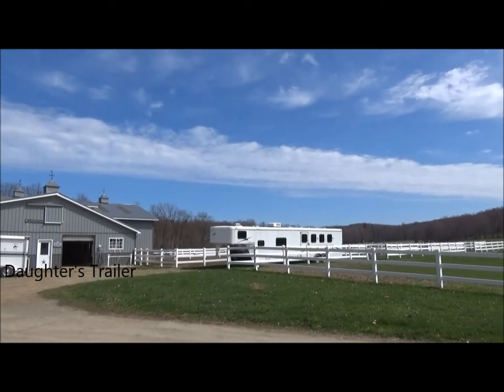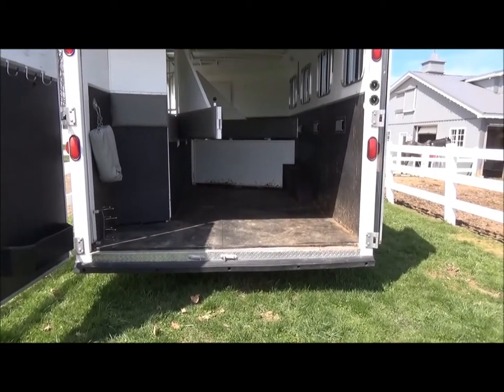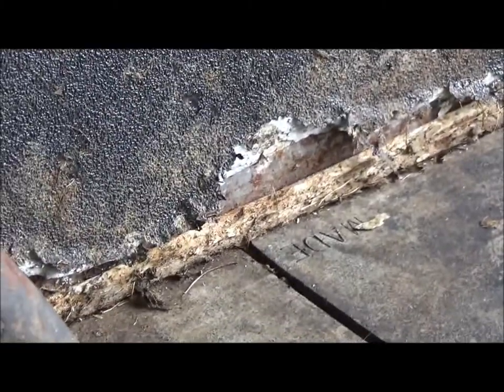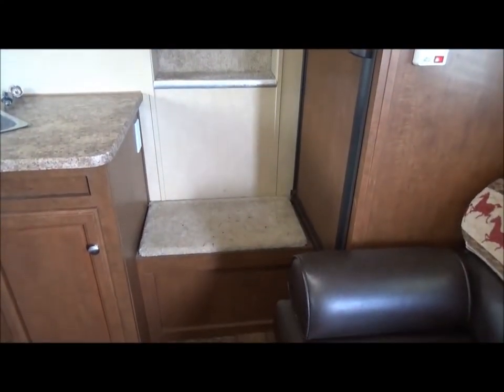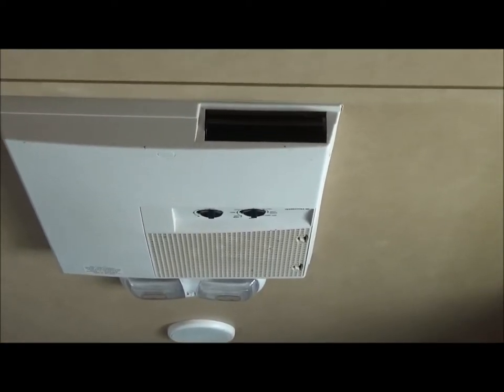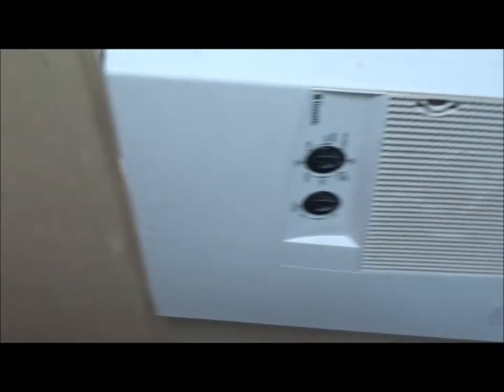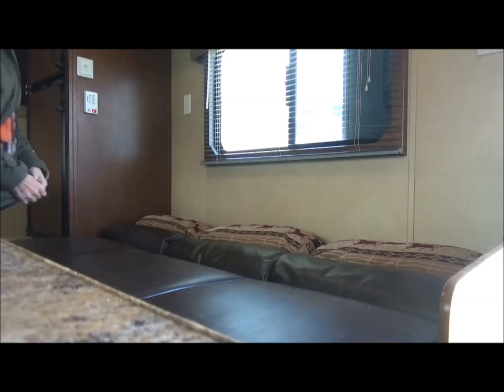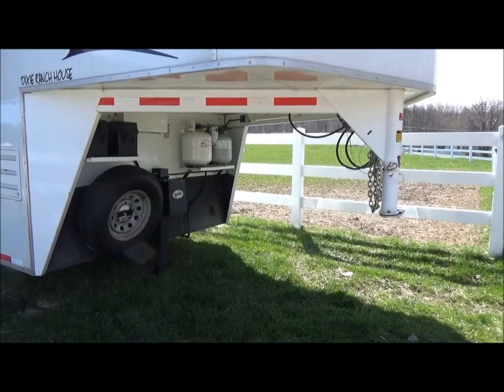2012 Four Horse Trailer for sale LQ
MUSIC IN THE BACKGROUND BY Aaron M. Kean

$45,000 Fredonia, NY

This trailer is only for sale because I can not rodeo right now due to brain injuries/tumor/hemorrhage.  UGH.

You can get most of your questions answered by watching this very long video.  Sorry.